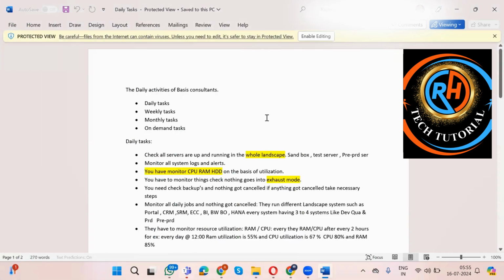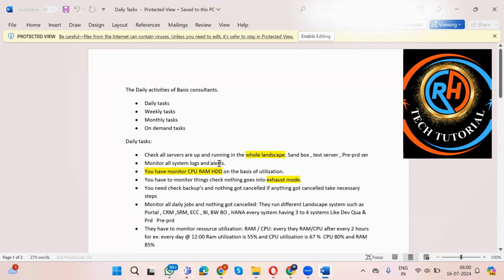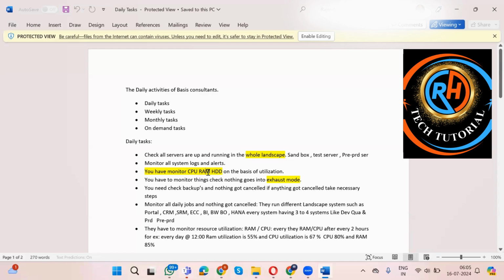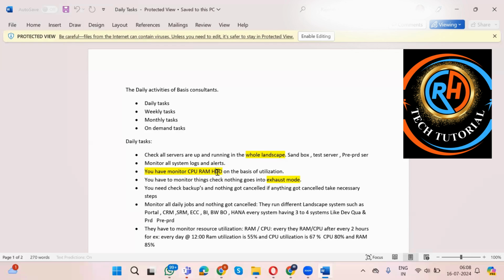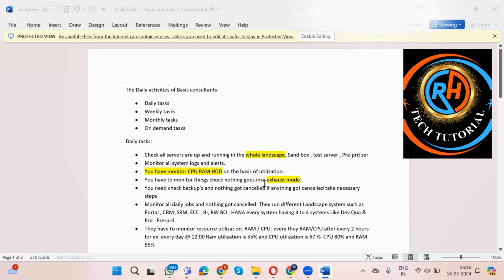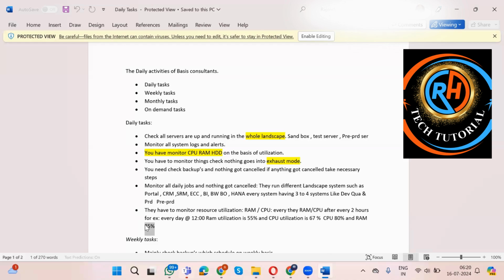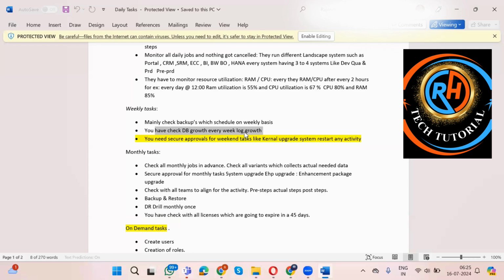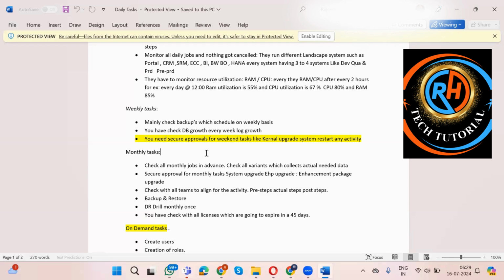Mastering SAP Landscape: A Comprehensive Guide to SAP System Architecture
Dive into the world of SAP Landscape with our in-depth guide to understanding SAP system architecture. This video covers everything from the basics of SAP landscape design to advanced concepts, including system tiers, environment management, and best practices for optimization. Whether you're a beginner or looking to refine your knowledge, this guide will help you navigate the complexities of SAP systems efficiently.